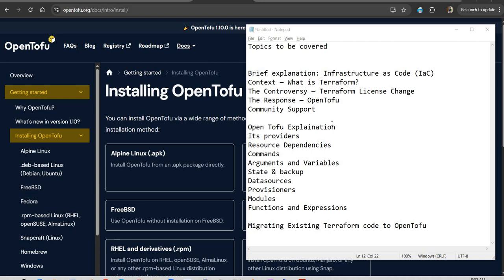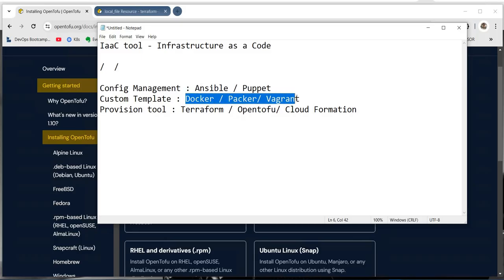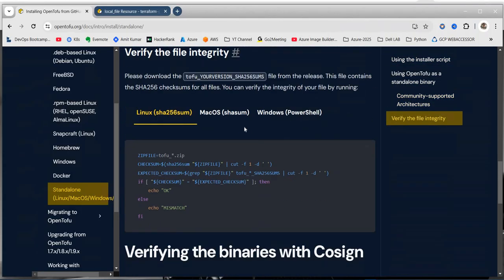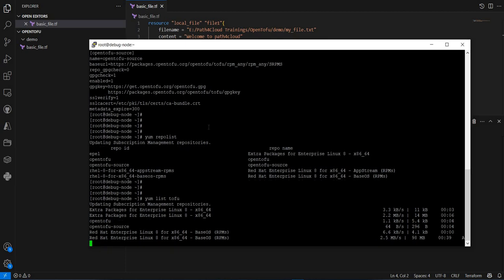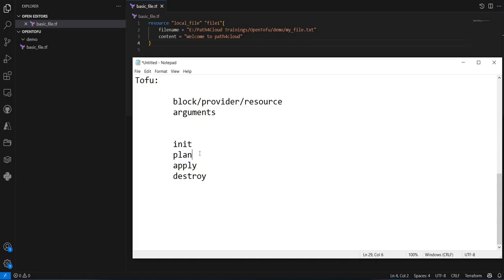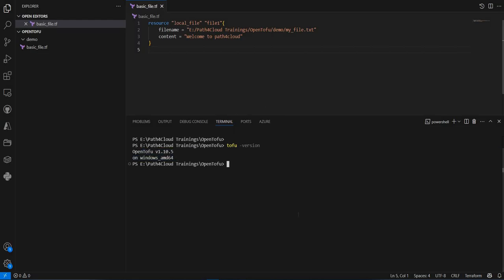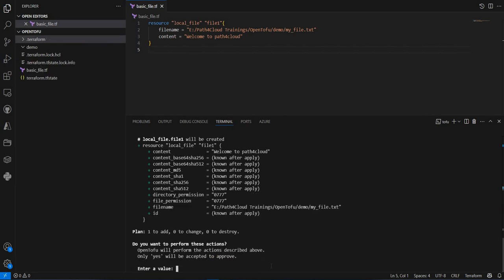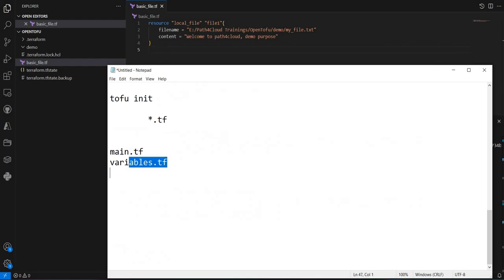Install OpenTofu on Windows – Terraform Alternative!